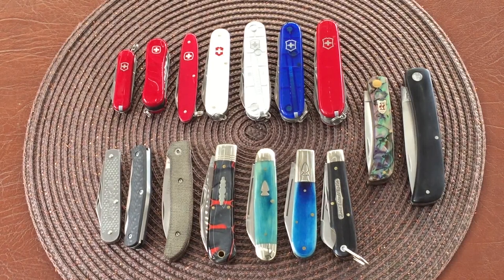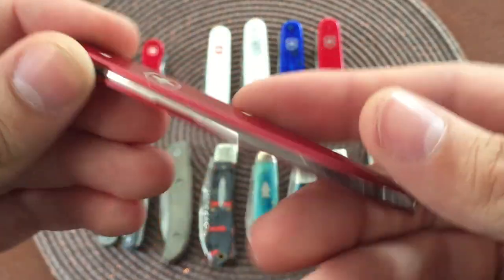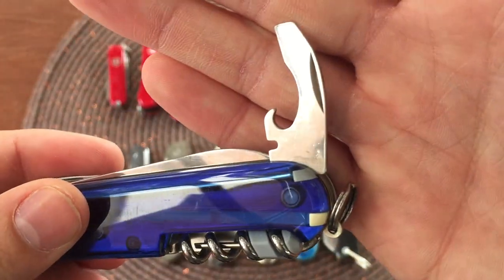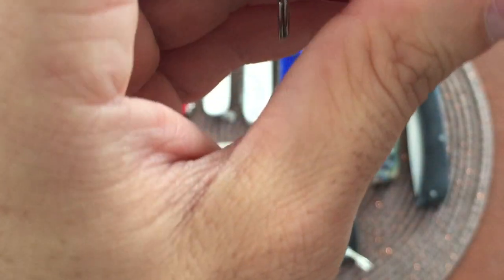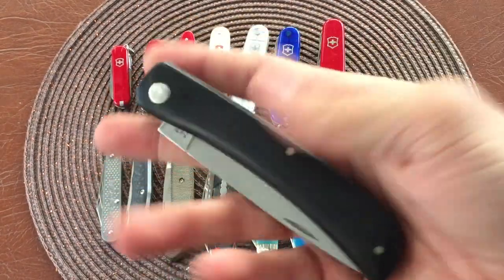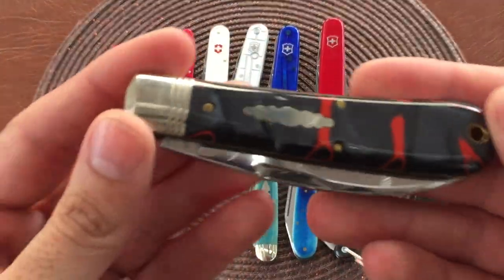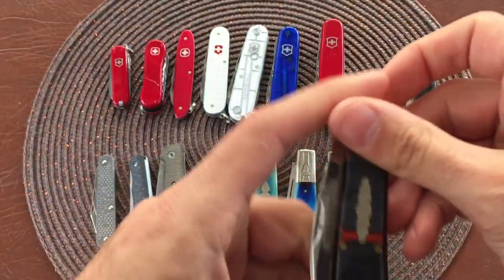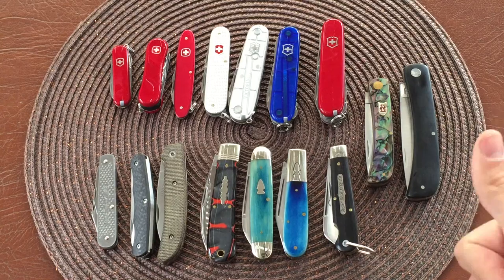Swiss Army Knives and Traditional Slip Joint Knives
This is a requested video from Jack Farley showcasing my SAKs and traditional slip joint knives. Enjoy!